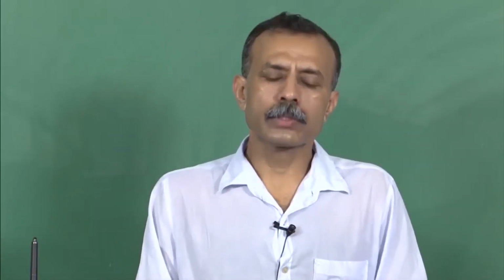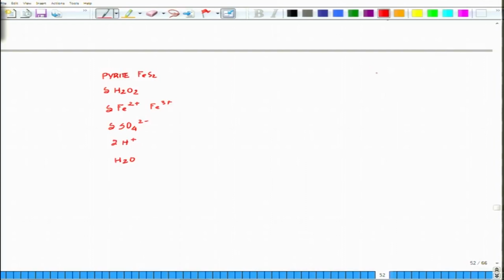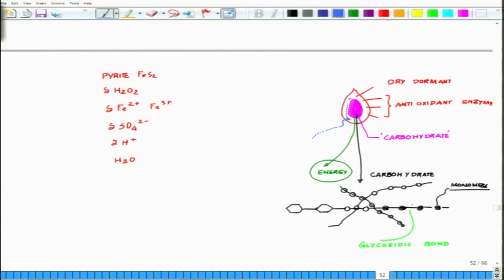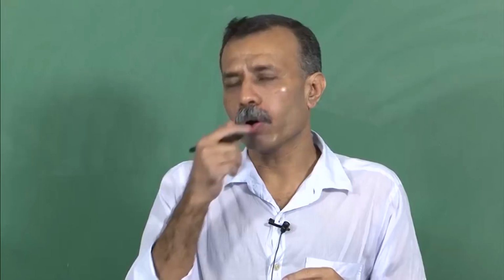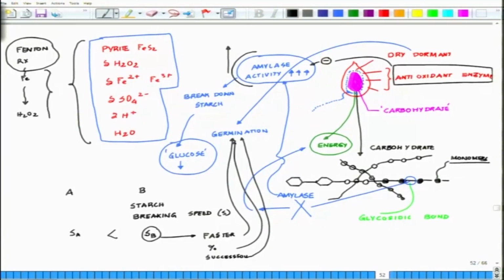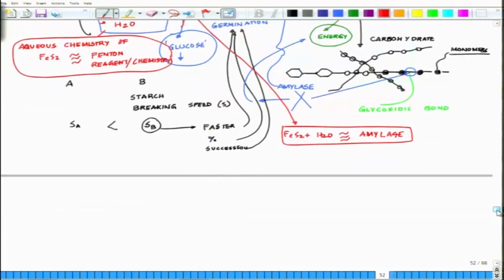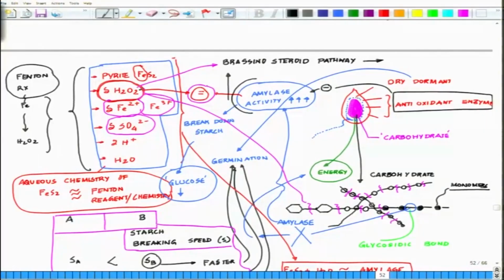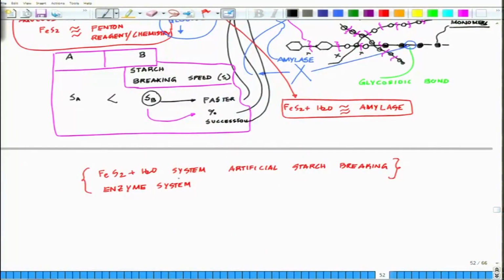Mechanistic details of the action of Pyrite nano-particle